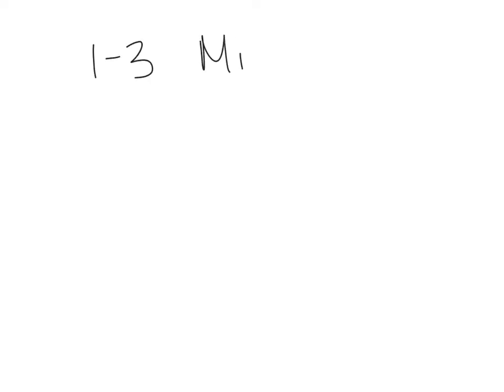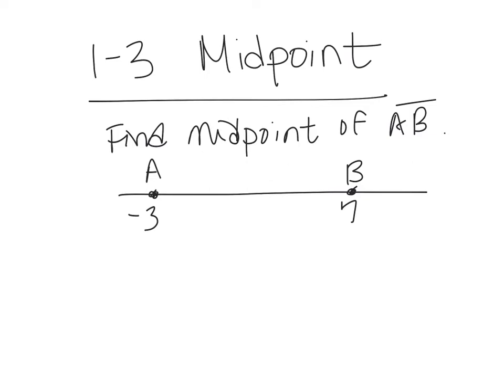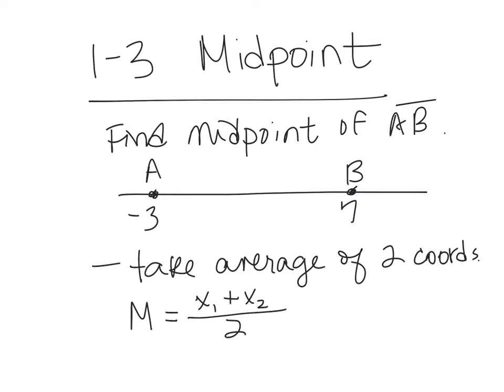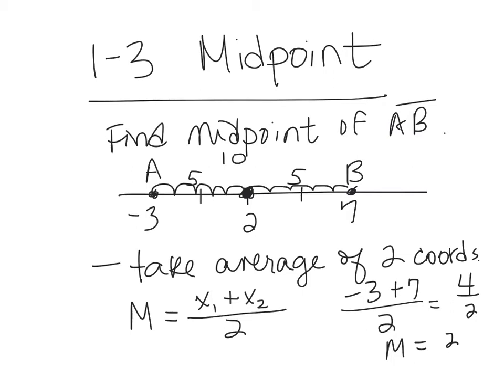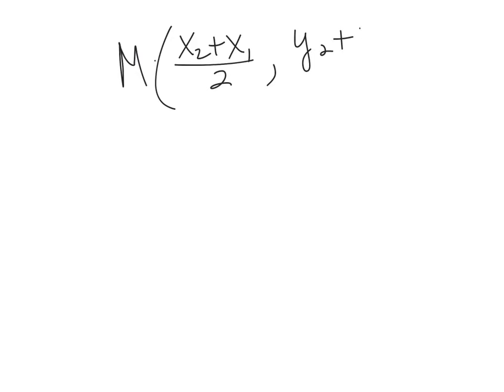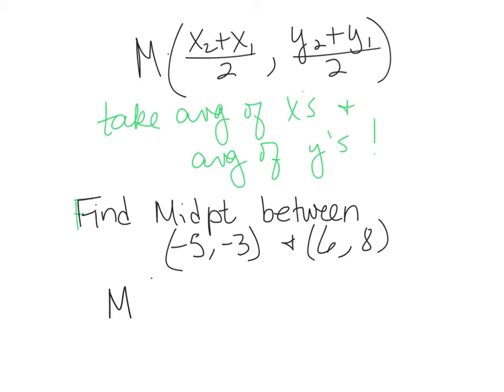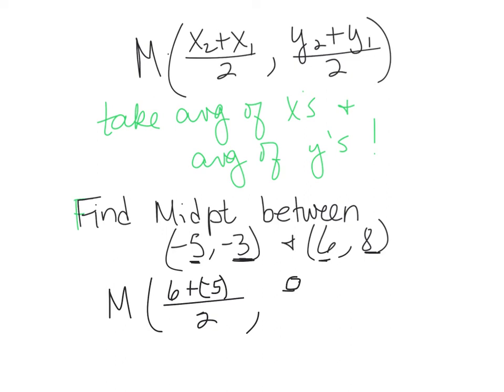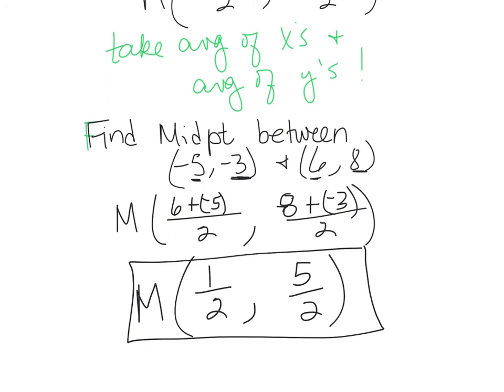1-3 Finding the Midpoints Notes